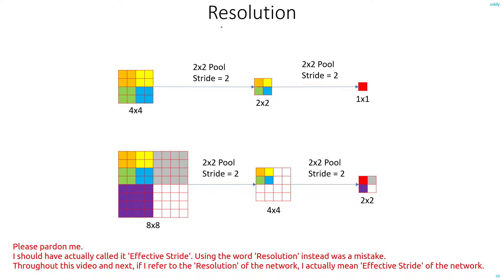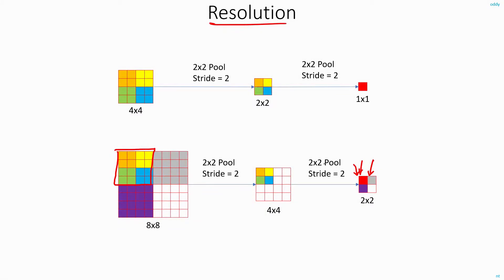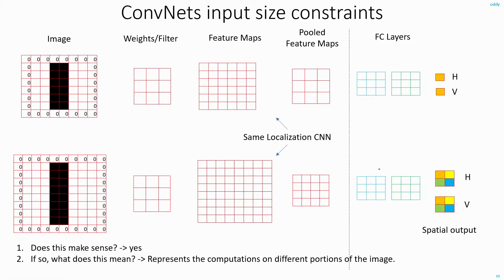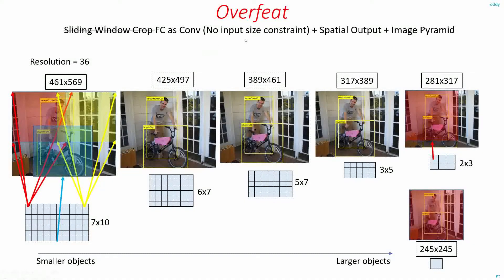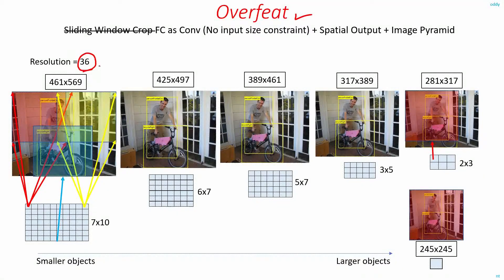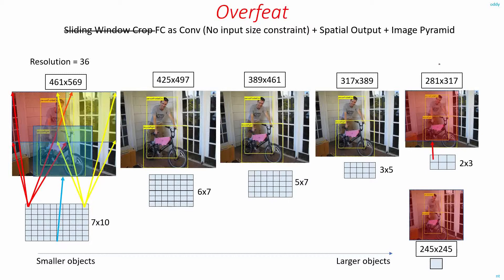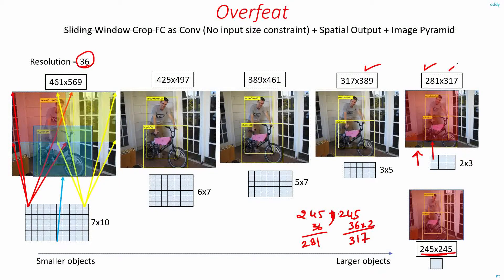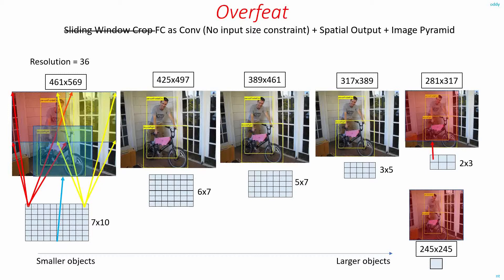C 5.5 | Overfeat Effective Stride | Important-Dont skip | CNN | Object Detection | EvODN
Note that in this video, I used the word Resolution. It should have actually been 'Effective Stride'.

Note that though Overfeat is not much used off late, it is important to go through these videos, since I will be covering some generic concepts that are applicable to many other networks.

Effective Stride basically tells you, by how many pixels you are shifting your focus at the input side if you move by 1 pixel in the Spatial Output. Ideally your Effective Stride should be as low as possible, to ensure you are scanning all possible areas of the image.

Effective Stride of Overfeat network is 36.